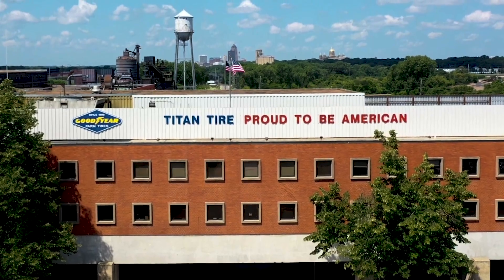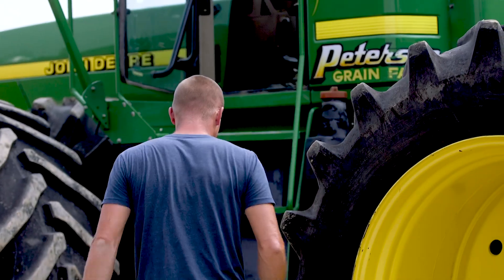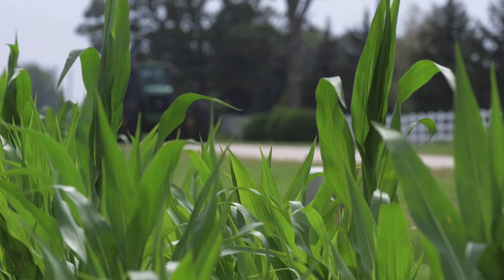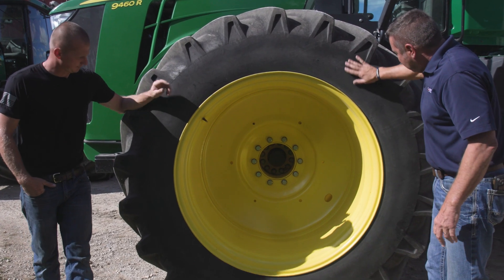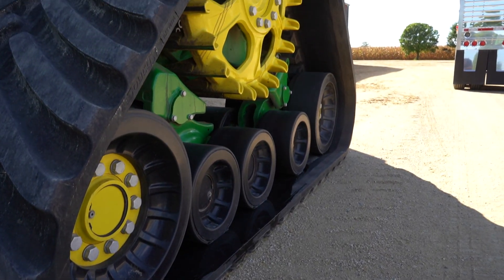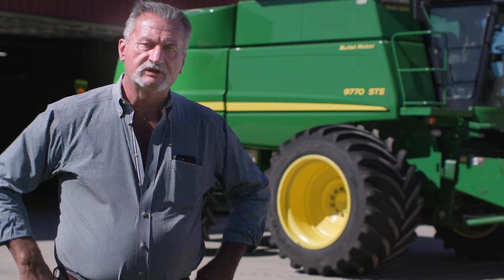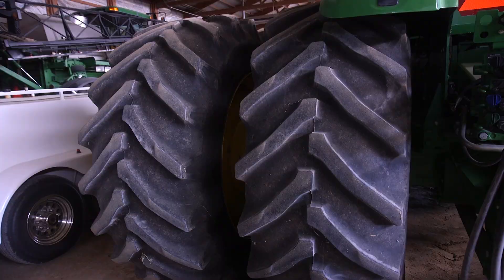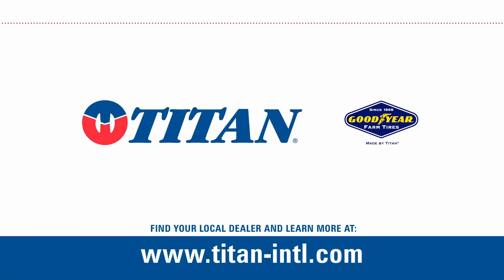Fourteen Years Later, LSW Tires Continue Providing Proven Performance For Illinois Farm.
In 2010 Scott Petersen was experiencing ride issues. He took a chance and reached out to us for a solution. Recognizing the opportunity to try out a new tire technology, we asked if he would be interested in trying some new tires. These tires featured what would go on to be known as LSW, Low Sidewall Technology. The tires were so new, that the sidewalls were completely blank. Fourteen years later, those same tires are still in use and Petersen Farms, among countless other farms across America, are believers in the performance gains made possible with our LSW Tires. The Petersen’s recently upgraded to LSW Super Single tires on their combine to help bring the same benefit of reduced compaction, improving ride quality and flotation that can get you in the field sooner. Learn more about the next chapter in the story of Petersen Farms and their journey with Goodyear Farm Tires featuring Titan LSW Tire Technology.